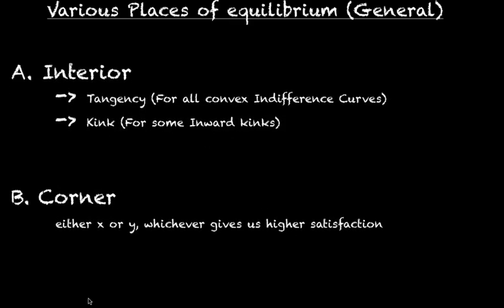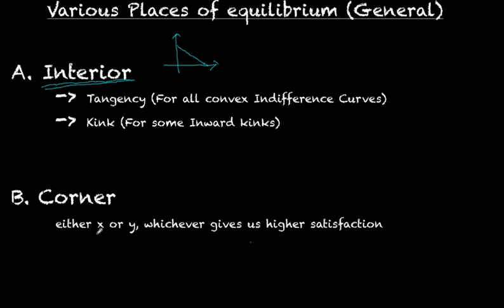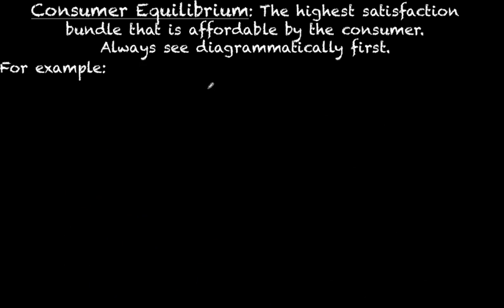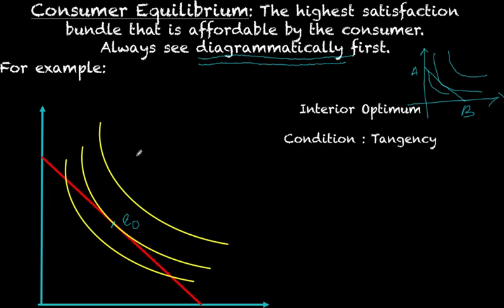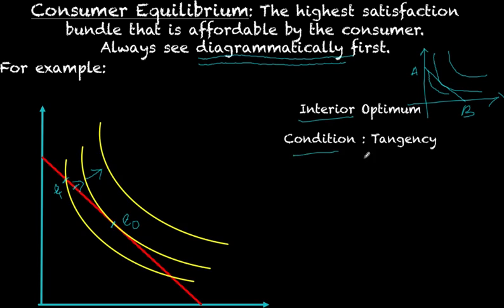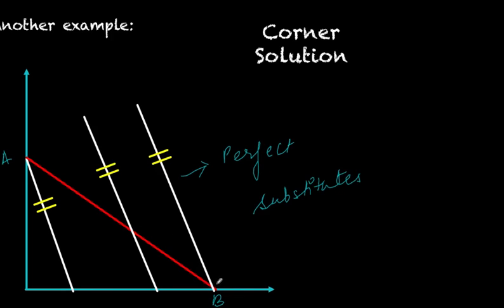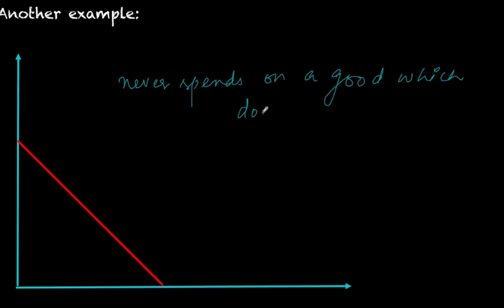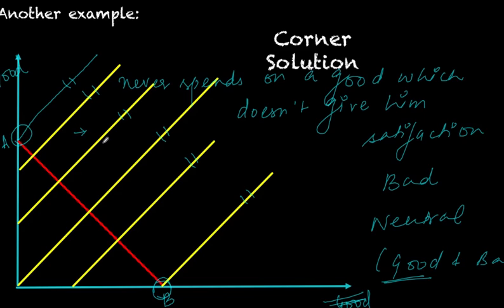Semester 3 -Micro 2